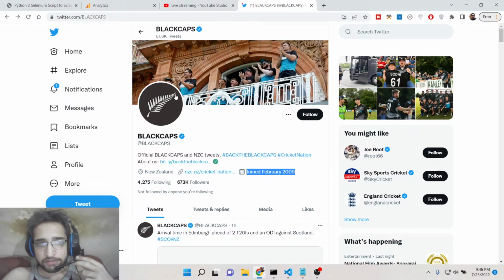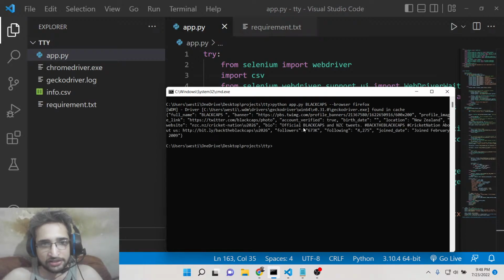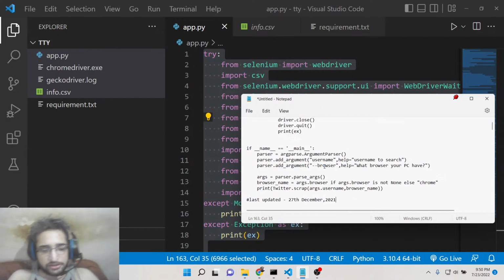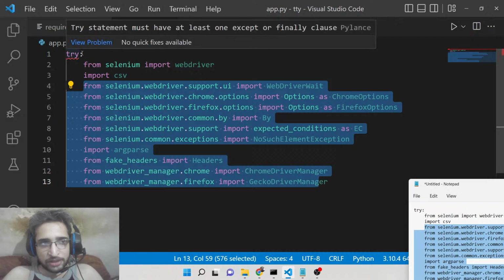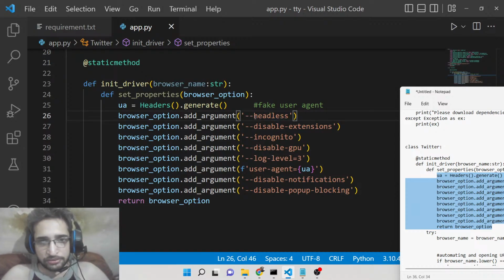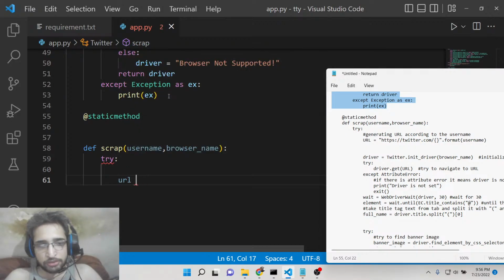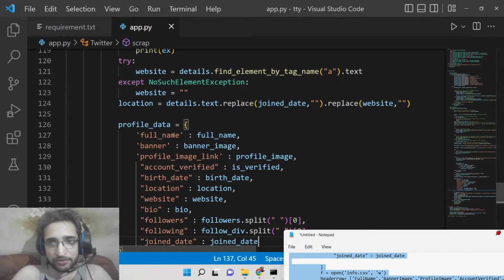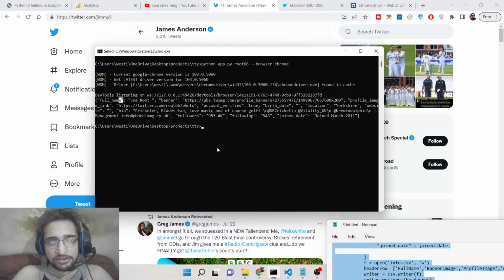Python 3 Selenium Script to Scrape Twitter Profile Information of User and Save it in CSV File